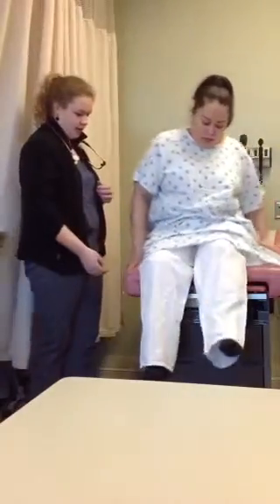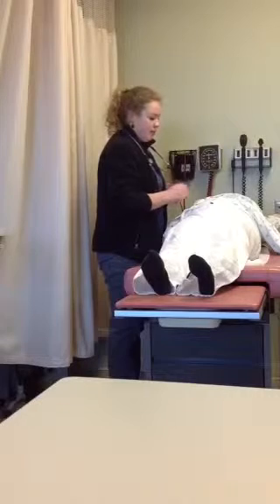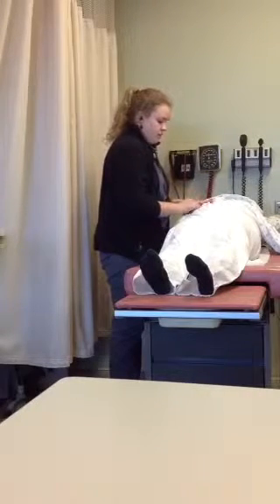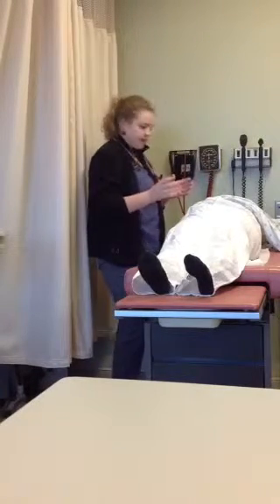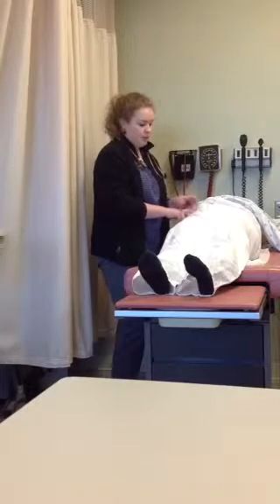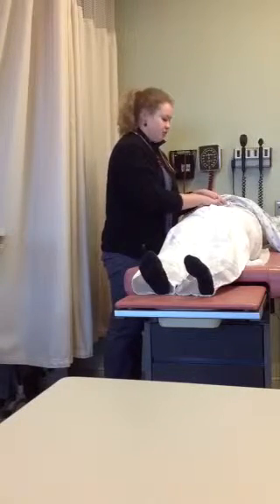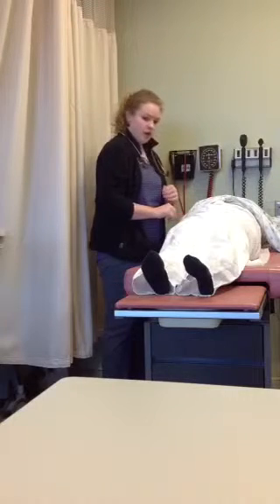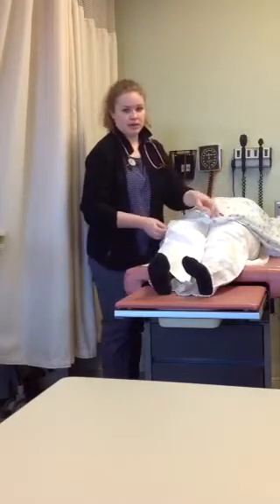PE Series Videos